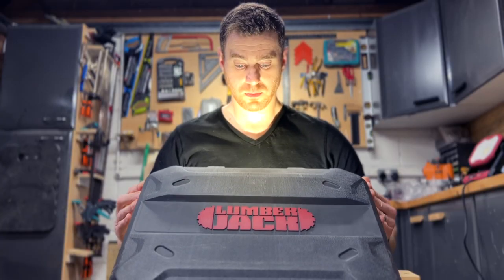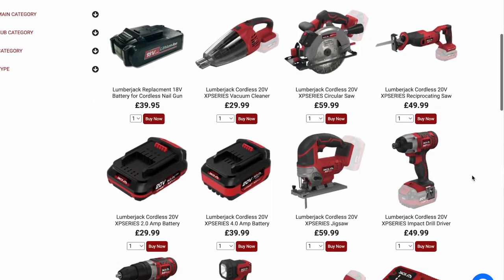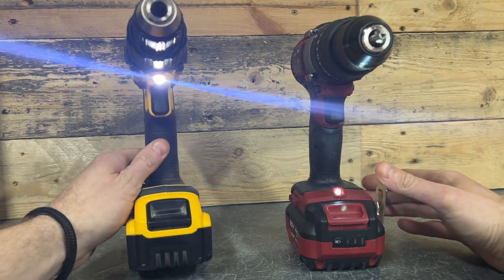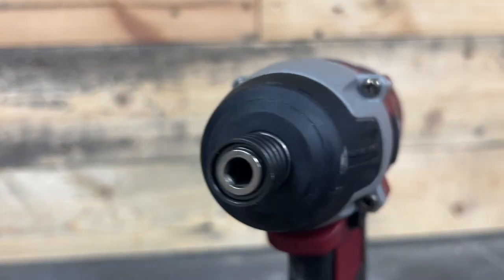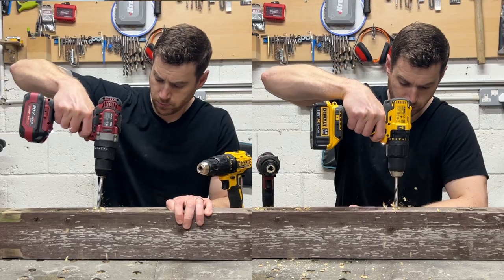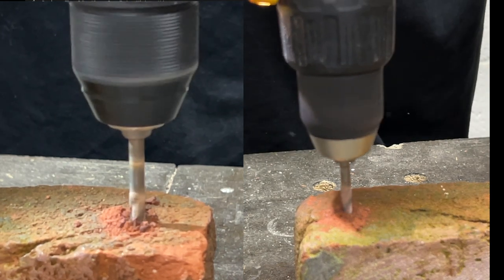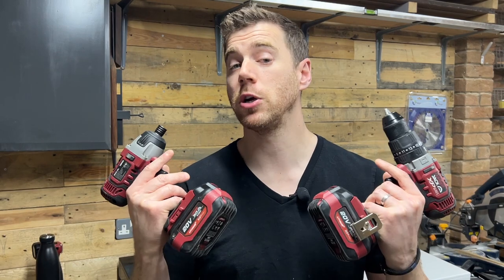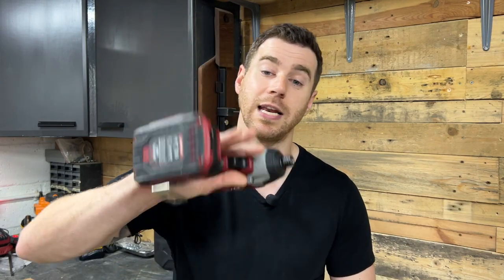Lumberjack 20v Drill & Driver Review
I tested the entry level 20v cordless drill and driver from Lumberjack Tools vs my higher spec 18v Dewalt tools; the results will surprise you!

If you’re looking to get your first drill and impact driver but not sure where to start or perhaps you're just looking to upgrade then this video will help as I’ll take you through a full review of the Combo drill and driver set from the Lumberjack Tools 20v Cordless range as well. Are Lumberjack Tools any good? Find out here.

🛠 Dewalt Product Links:
• Dewalt Drill/Driver & Impact Driver Combo Set
• Dewalt Impact Driver (body only)
• Dewalt Drill
• Milwaukee Impact Driver Bit Set

Premswaroop Kasukurthi from Pixabay

The Drill & Driver featured in this video were provided free of charge for an honest unbiased review with no obligation.k